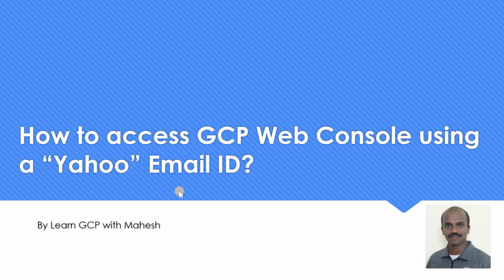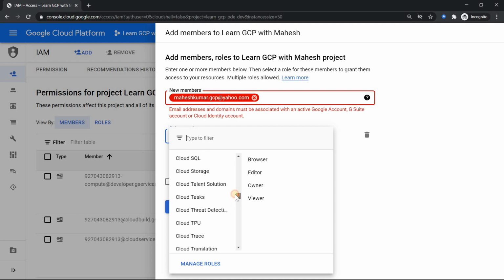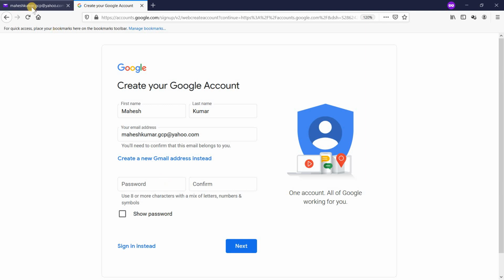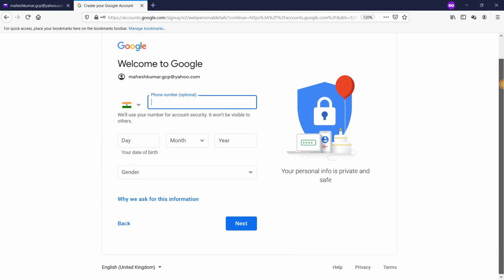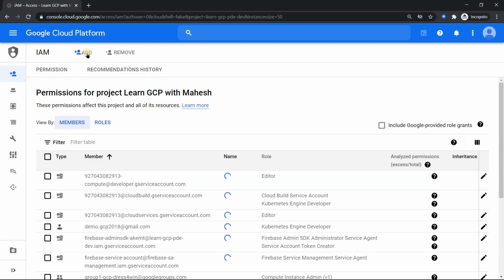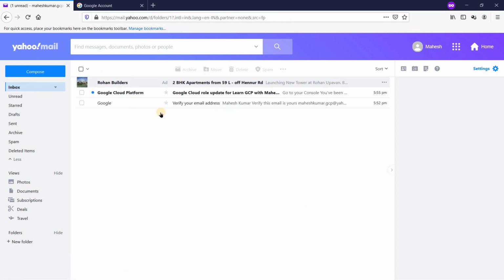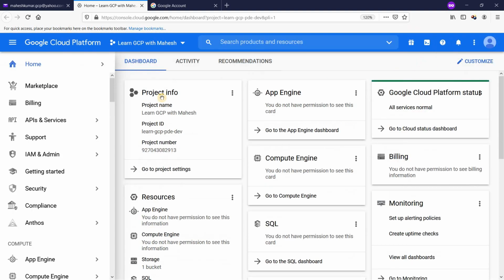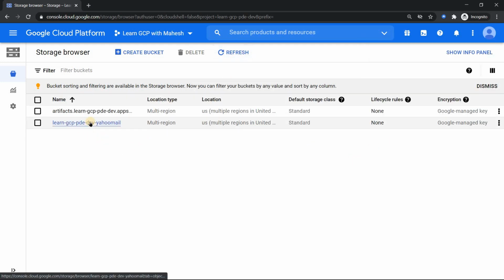How to access Google Cloud Platform Web Console using a “Yahoo” Email ID? | Learn GCP with Mahesh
The video describes how to access Google Cloud Platform web console from a Non-Google Account
like Yahoo, Rediffmail, Outlook.com and soon

Chapters:
0:00 - Intro
0:31 - Existing Yahoo Account
1:04 - Add Existing Yahoo Account in GCP IAM
2:27 - Create a Google Account using Yahoo Email
5:24 - Now add Existing Yahoo Account which is verified Google Account in GCP IAM and access GCP Console
10:37 - Conclusion..